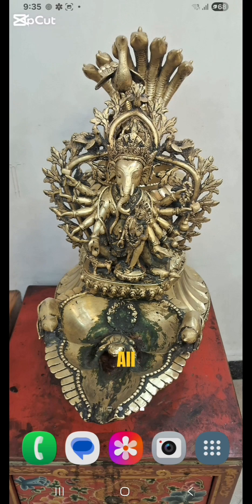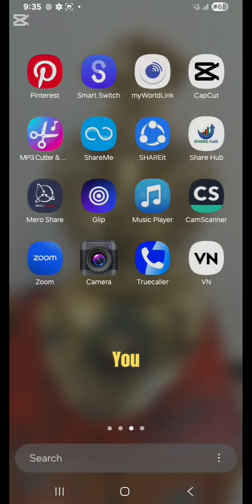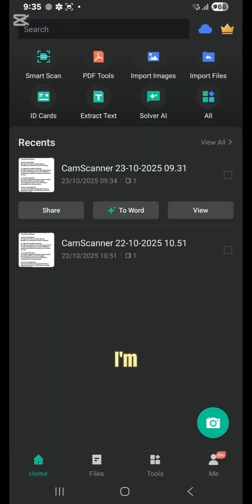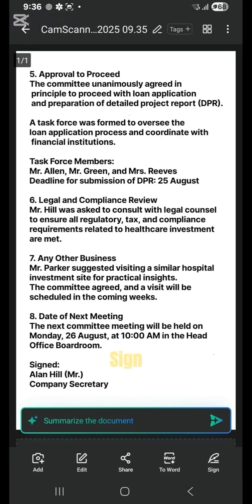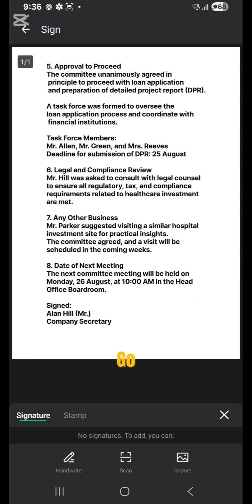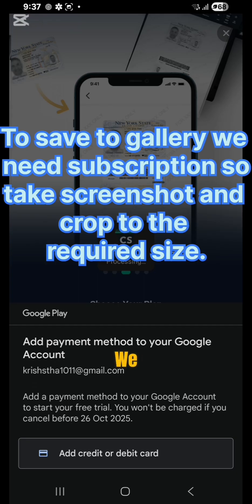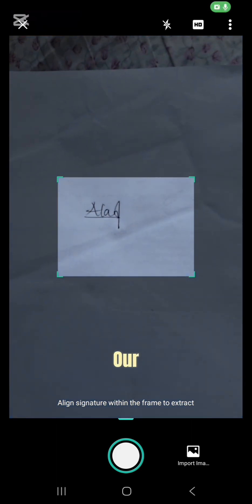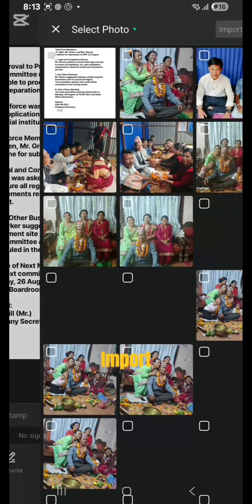How to Add a Digital Signature to a Photo Using Mobile App | Easy Step-by-Step Guide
ChatGPT
You said:
How to add a digital signature in the photo using mobile application?
ChatGPT said:
Adding a digital signature to a photo using a mobile application is quite simple — you just need the right app and a few quick steps. Here’s a clear guide 👇

📱 Option 1: Using “Adobe Acrobat Reader” (Free & Trusted)
Best for: Signing documents or photos (JPG, PNG, or PDF).

Steps:

Install Adobe Acrobat Reader from Play Store or App Store.

Open the app → tap “+” → Edit Image or “Fill & Sign.”

Import your photo (from gallery or files).

Tap the pen icon (✒️) → “Create Signature.”

Sign using your finger or stylus → tap Done.

Adjust and place your signature anywhere on the photo.

Save or export the image.

🖋️ Option 2: Using “PicsArt” or “Canva”
Best for: Adding stylish or transparent signatures to pictures.

Steps:

Create your signature on white paper → take a clear photo.

Use Remove.bg (free site) to remove the white background.

Open PicsArt or Canva → import your main photo.

Tap Add Image / Overlay → select your transparent signature.

Resize, place, and adjust opacity if needed.

Save the final image.

✍️ Option 3: Using “SignEasy” or “DocuSign”
Best for: Official digital signing (with verification, time stamp).

Steps:

Install SignEasy or DocuSign.

Import your photo or document.

Add your saved or drawn digital signature.

Download or share the signed image/document.

✅ Tips:
Use a stylus or fine touch for neat signatures.

Save your signature in .PNG format with a transparent background — easy to reuse.

If you often sign images, make a folder for “My Signatures” for quick access.

Would you like me to recommend the best free app (Android/iPhone) for your specific purpose — e.g., official use or photo watermark style?

You said:
Create yt title description and rapid tags for the given title
ChatGPT said:
Sure 👍 — please share the title you want me to use so I can create the YouTube Title, Description, and Rapid Tags for it.

Here’s a complete YouTube package for your video titled “How to Add a Digital Signature in the Photo Using Mobile Application” 👇

🎬 YouTube Title:
How to Add a Digital Signature to a Photo Using Mobile App | Easy Step-by-Step Guide (Android & iPhone)

📝 YouTube Description:
In this video, you’ll learn how to add a digital signature to any photo using your mobile phone — no computer needed! 📱✍️
We’ll guide you through simple steps using free apps like camscanner to place your signature on images for certificates, documents, and IDs.

✅ What You’ll Learn:

How to create your own digital signature

How to remove the background from your handwritten signature

How to add and adjust your signature on photos

Best free apps for digital signing on mobile

👉 Perfect for students, professionals, and freelancers who need to sign images easily!

📲 Apps Used:

Camscanner

Canva / PicsArt

Remove.bg